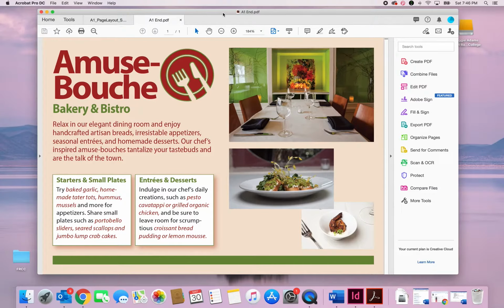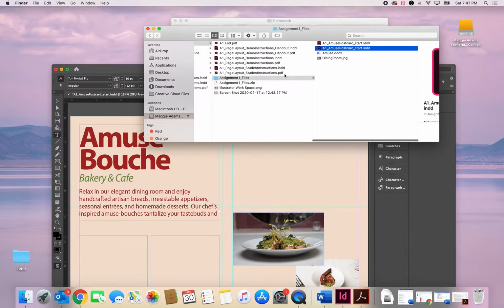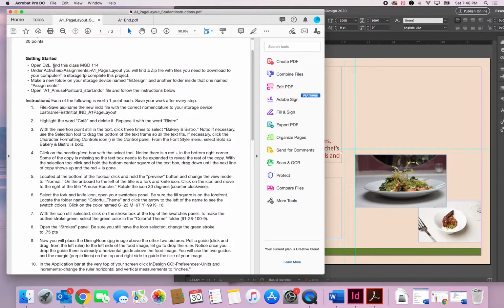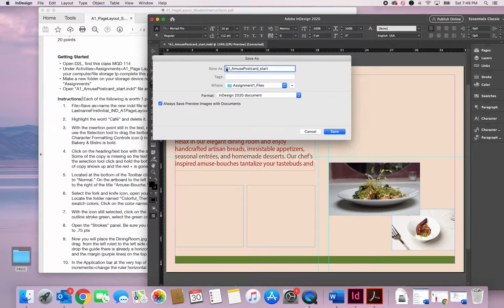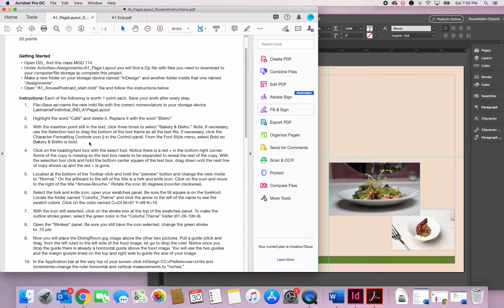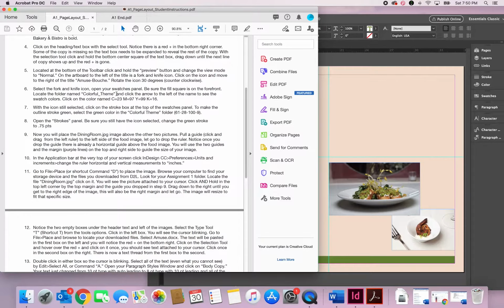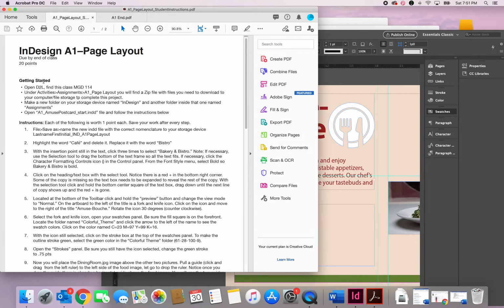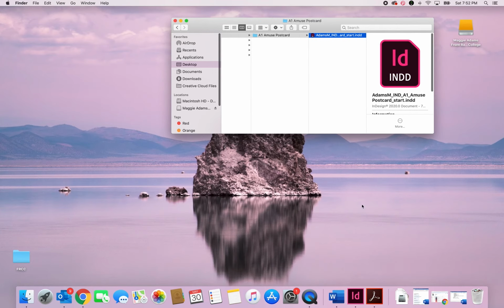InDesign A1 Amuse Postcard Assignment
An introduction of the InDesign assignment #1 Amuse postcard